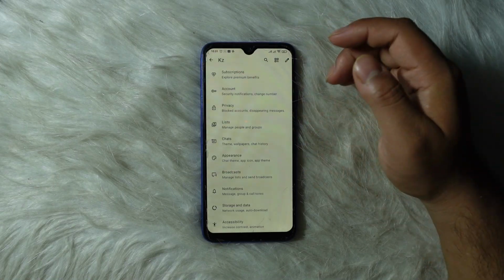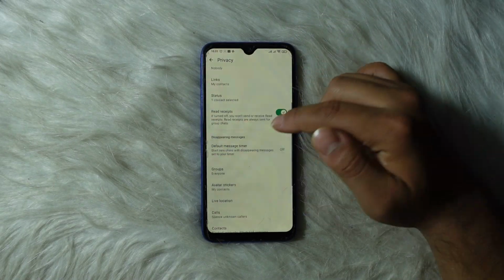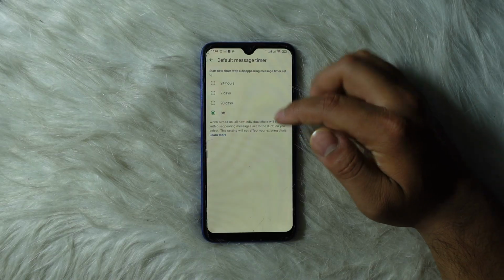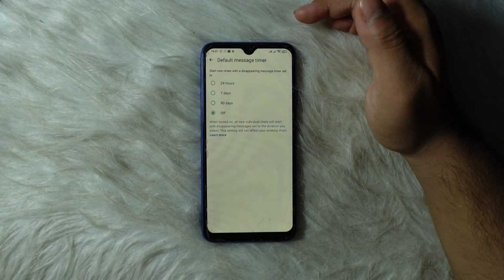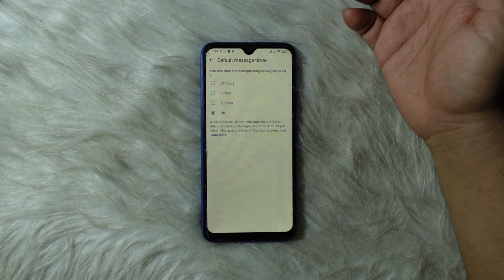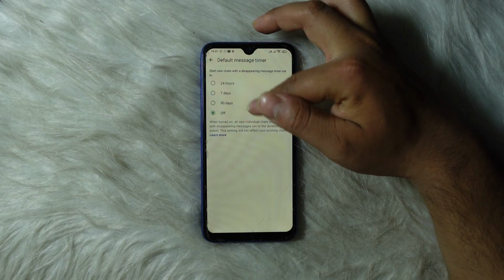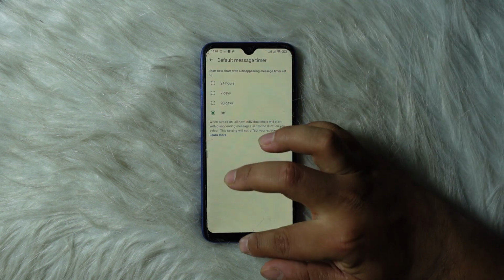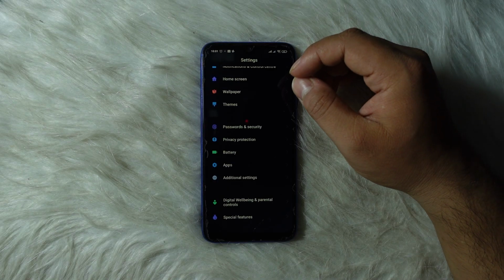How To Fix WhatsApp Disappearing Messages Problem !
If disappearing messages on WhatsApp are not working as expected, the issue may be related to your timer settings or device time. In this video, I show you how to fix WhatsApp disappearing message problem.

First, check the default message timer. Open WhatsApp, go to "Settings," then "Privacy," and tap "Default Message Timer." Select the duration you want, such as 24 hours, 7 days, or 90 days.

Second, make sure your device's date and time are set to automatic. Incorrect time settings can interfere with the disappearing message feature.

If the issue persists, clear the WhatsApp cache or reinstall the app. A fresh installation can resolve bugs.

If none of these steps work, the other person may have disabled disappearing messages in the chat. You can only enable it if both parties allow it.